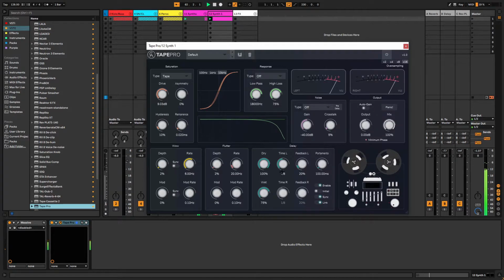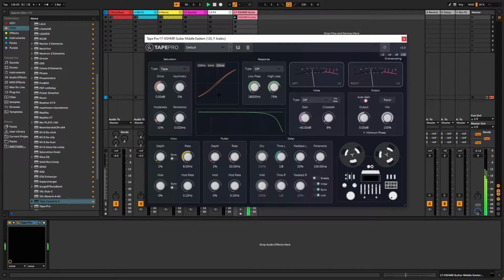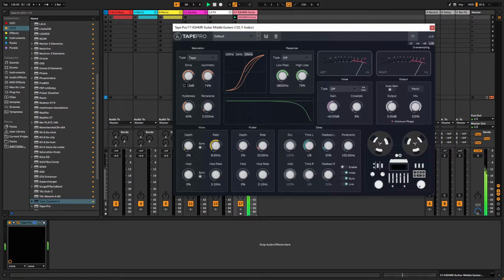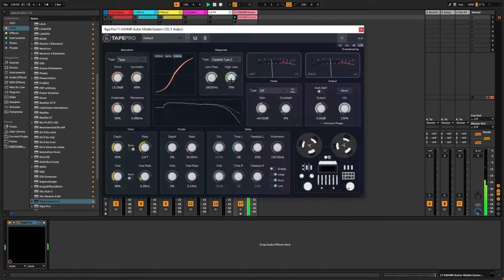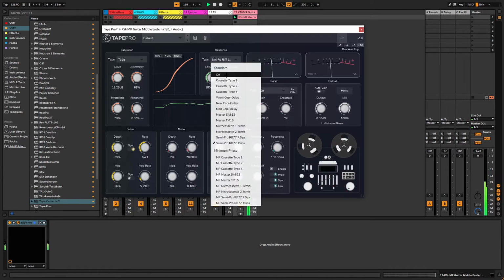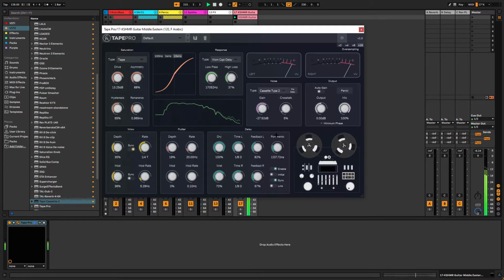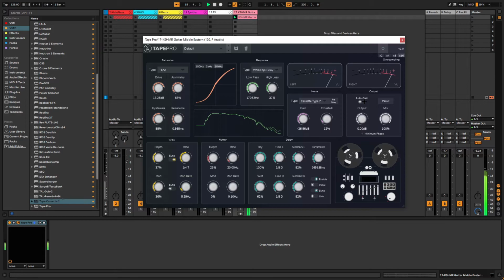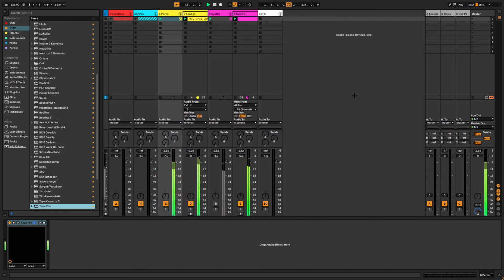Tape Pro - The Best Tape VST Out There?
All music on my channel belongs to me and is copyrighted to me.